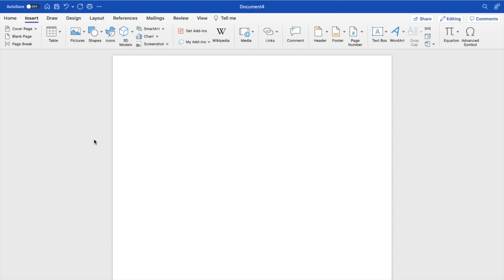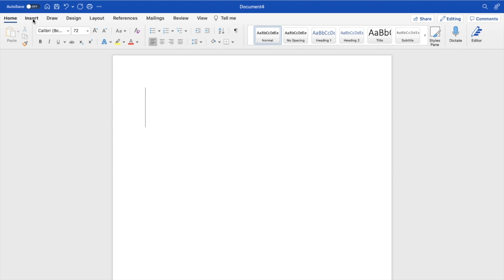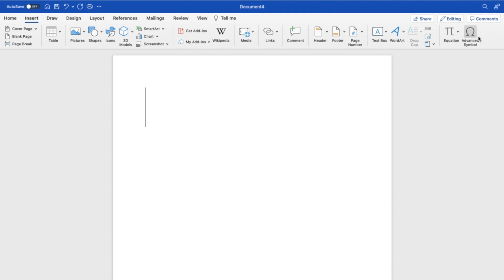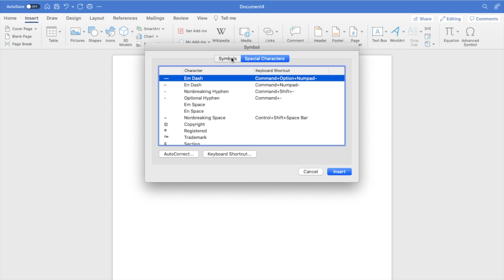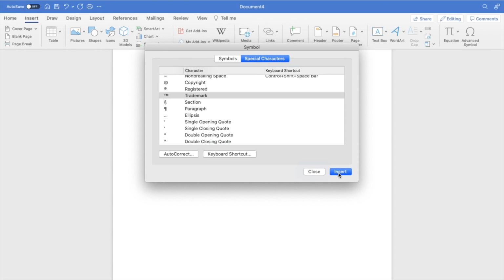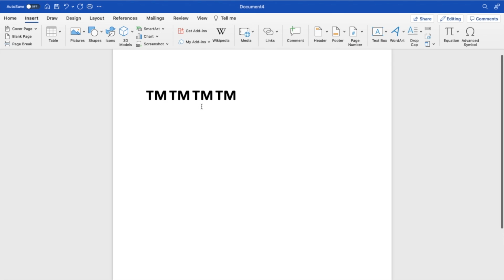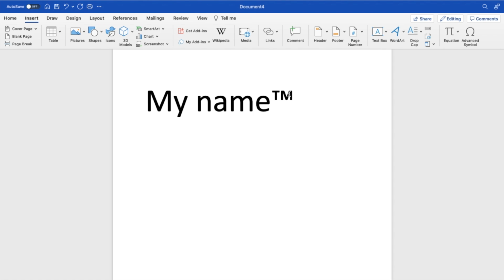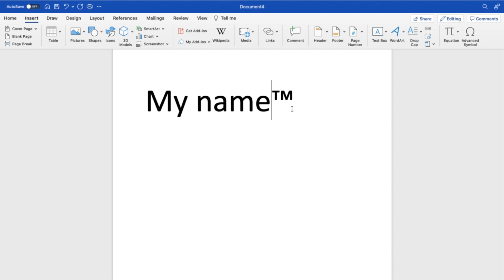How To Insert Trademark Sign In Microsoft Word | Step By Step Guide - Microsoft Word Tutorial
Discover how to insert the trademark symbol (™) in Microsoft Word, essential for marking trademarks not yet registered. This tutorial guides you through using the Symbol menu or keyboard shortcuts to add the ™ symbol to your documents. Perfect for businesses and entrepreneurs who want to protect their brands or product names before registration. Learn to correctly place and format the trademark symbol in promotional materials, product labels, and corporate documents to assert your intellectual property rights.

How to Add the Trademark Symbol in Word, Using Keyboard Shortcuts for Trademark Symbols, Protecting Product Names with Trademark Signs, Formatting Trademark Symbols in Business Documents, Step-by-Step Insertion of ™ in Microsoft Word